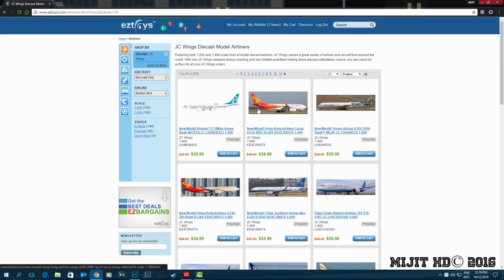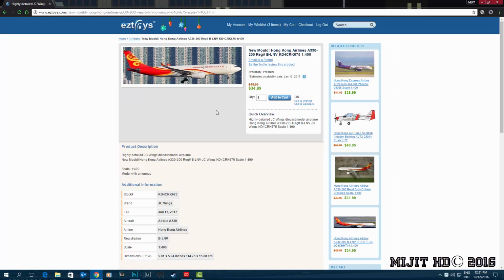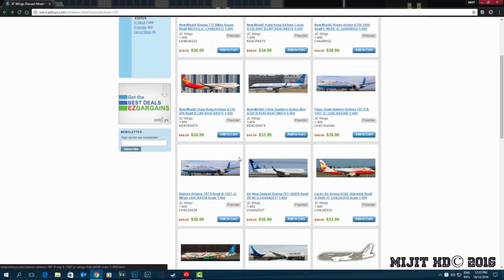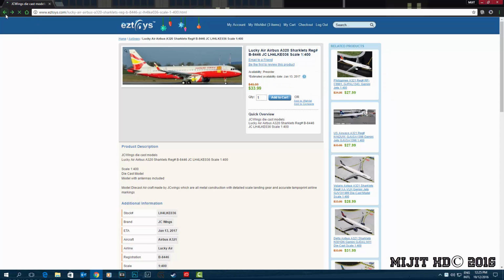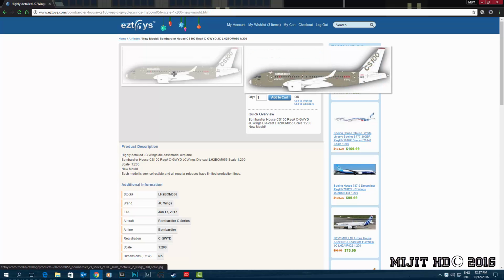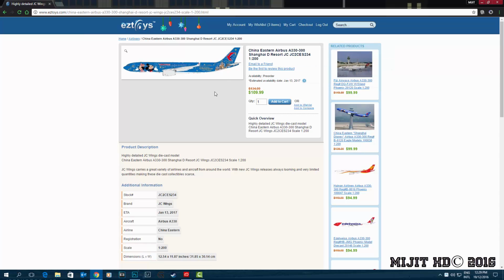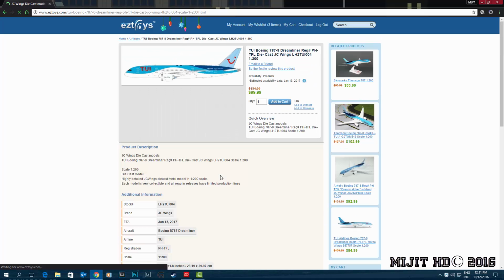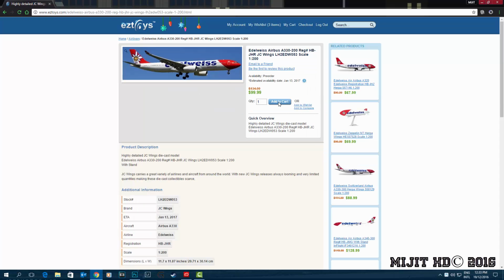JC Wings December 2016 New Releases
Some of these are very long awaited and cool models. I will definitely get the Bombardier CS100, Boeing 737MAX 8, and China Airlines 747-400 "Dreamliner".